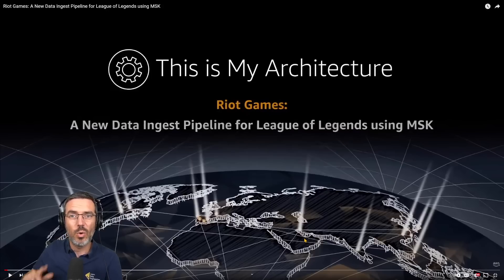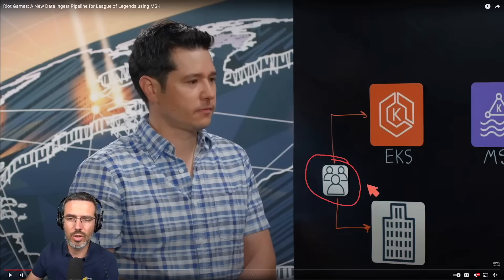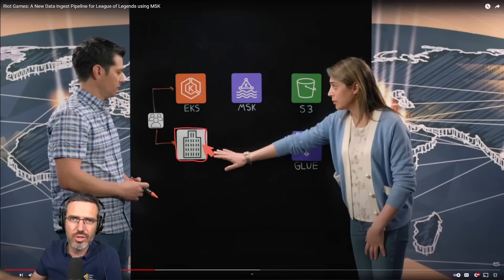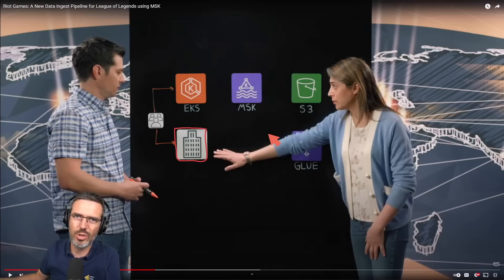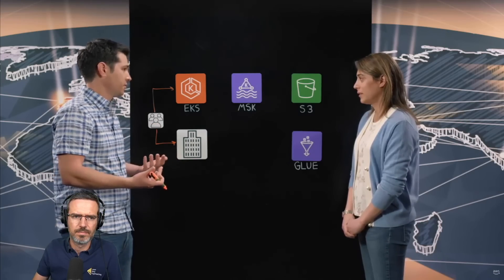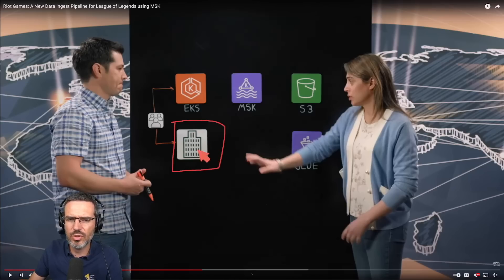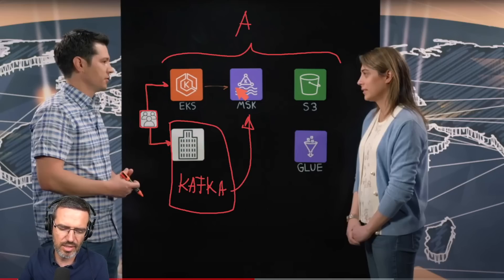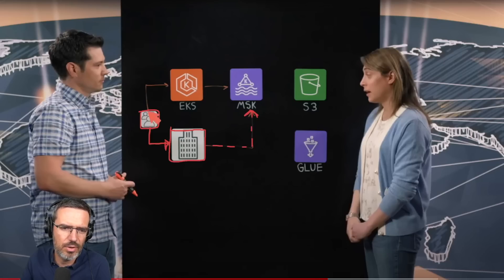Engineer Reacts to League of Legends Data Platform on AWS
A super interesting insight into how Riot Games is analyzing user behavior to improve League of Legends